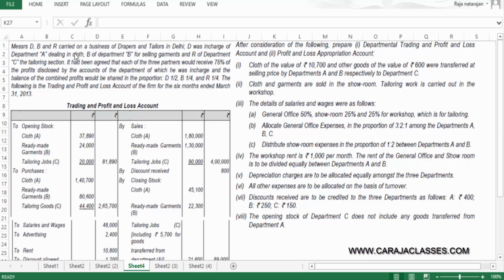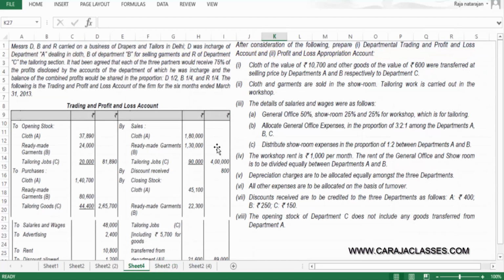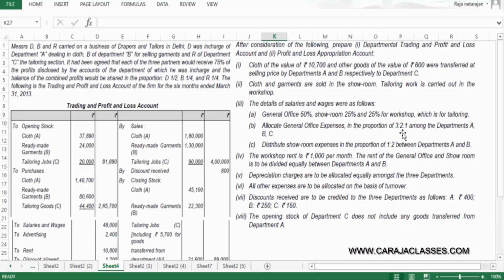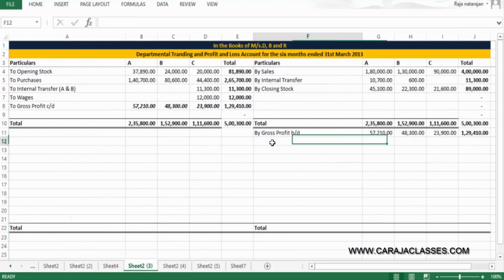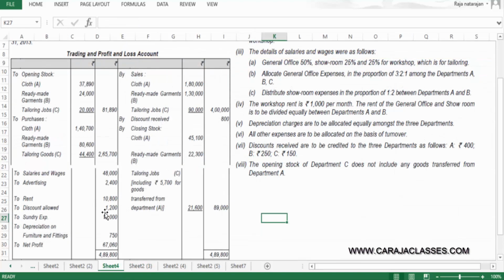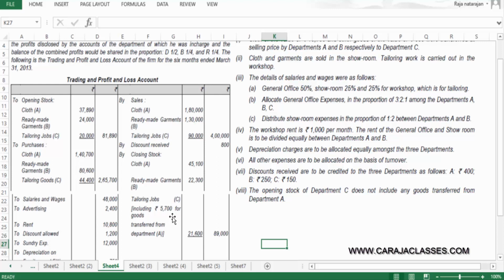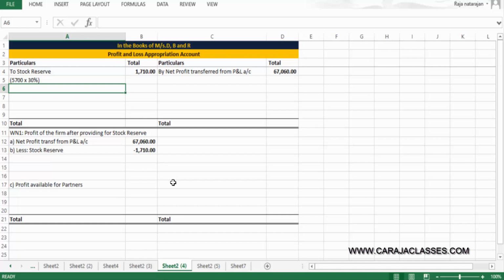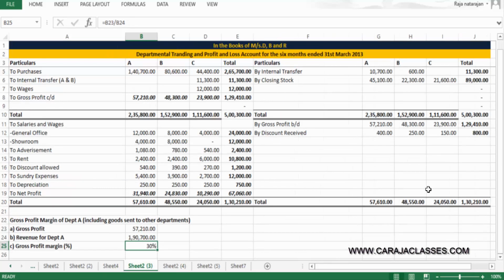Departmental Trading and P&L Account (with Stock Adjustment & Profit Distribution)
In this video, you will learn about, Messer D, B and R carried a business of drapers and tailors in Delhi.

Free Crash Course - Advanced Accounting

A Ultimate Guide on Departmental Accounts

Welcome to "A Ultimate Guide on Departmental Accounts"

This course focusing on the course topic designed exclusively for you to learn only what you want to learn at your affordable prices. You can access this course for life time - in your CA Raja Classes App as well as Website in Desktop / Laptop.